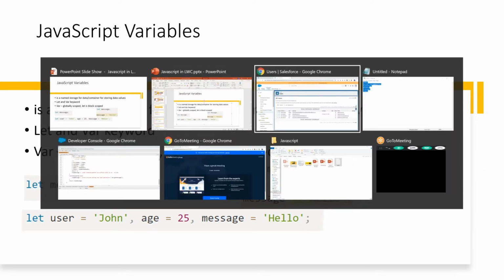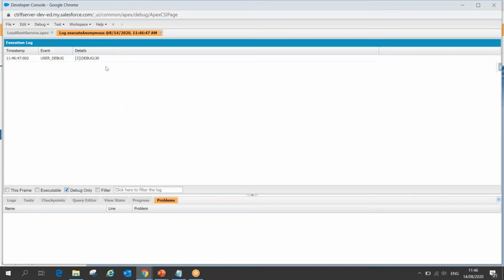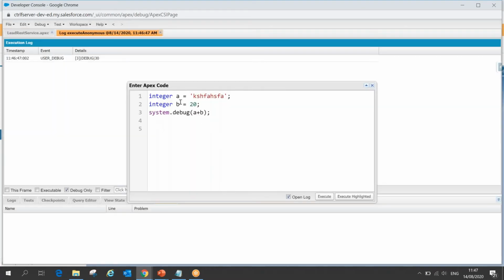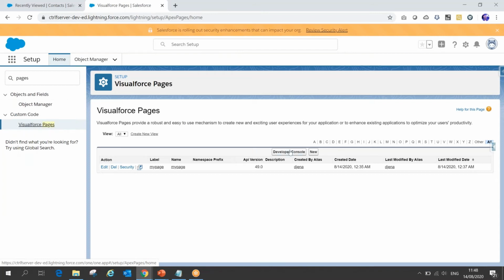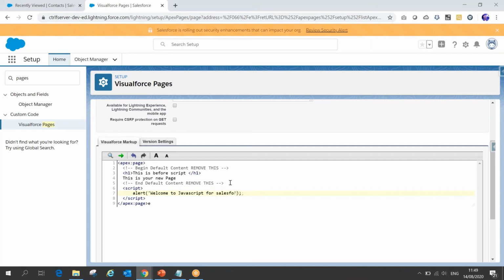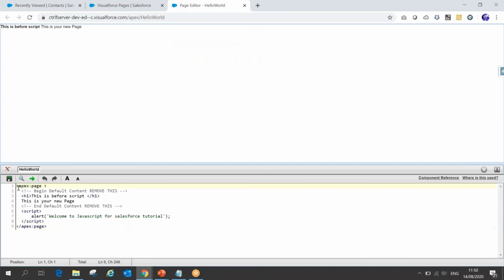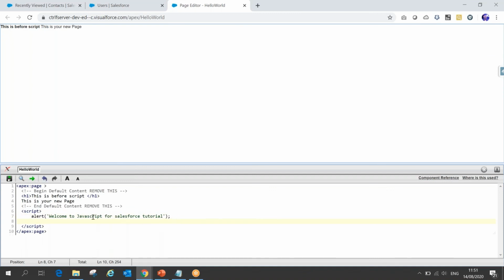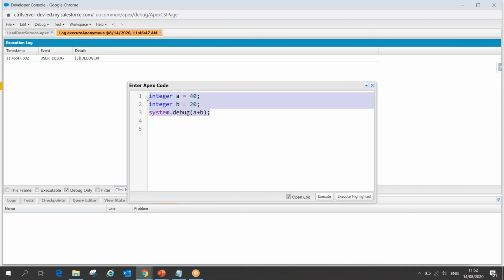Introduction to Javascript Variables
What is variable in Javascript?
write your first Javascript code in salesforce